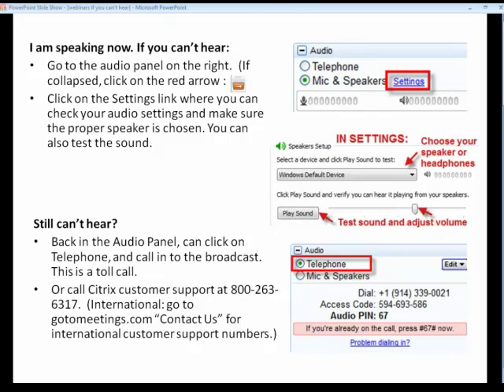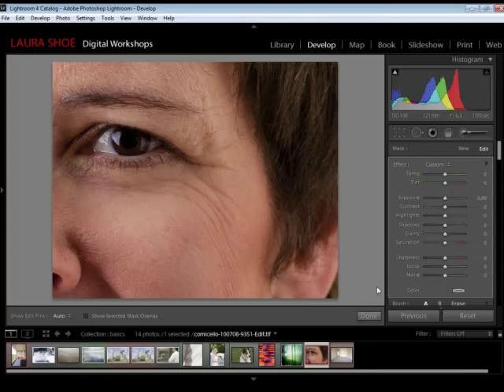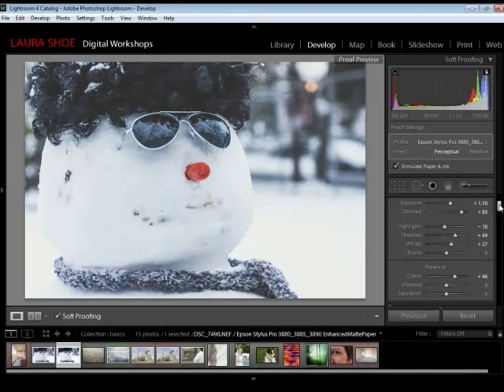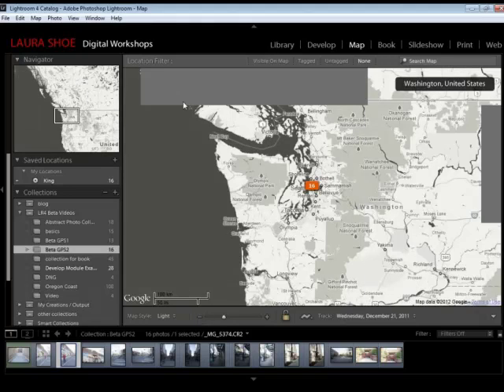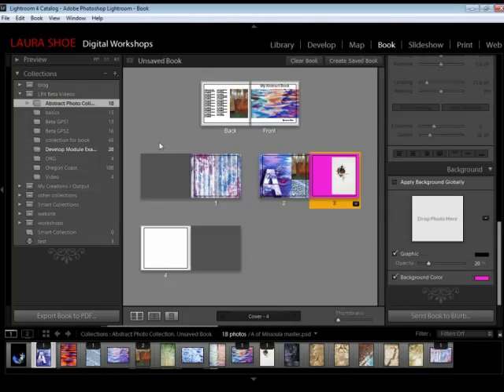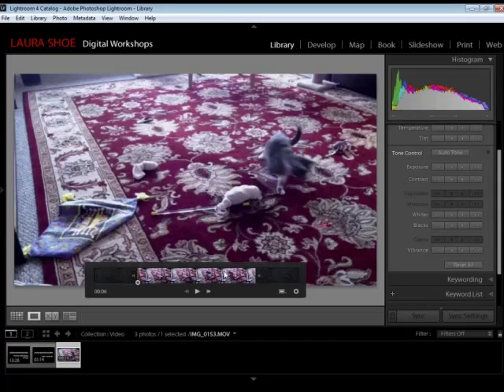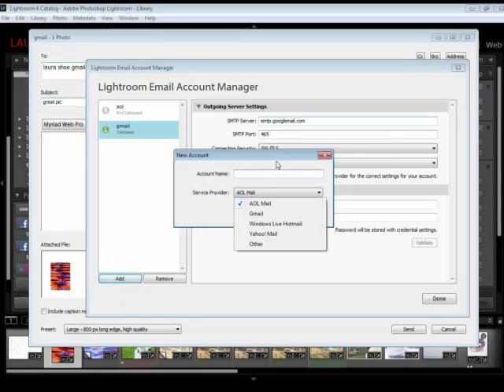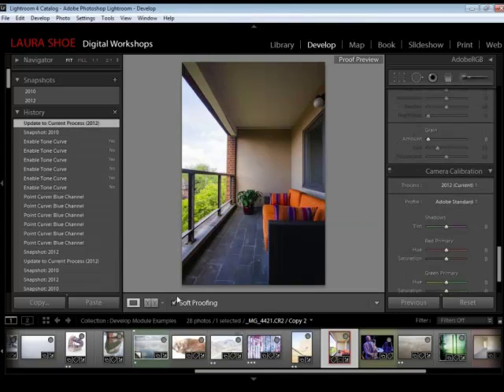Recorded Webinar: What's New in the Lightroom 4 Beta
Laura Shoe gives you a tour of the new features in the Lightroom 4 Beta released by Adobe in January, and shows you the basics of how to use them in this recorded webinar from January 11, 2012.  She covers Develop, the new Maps and Books modules, Video editing and exporting, Integrated Email and DNG.

Lightroom 3, 4 & 5 Workshops on Video

Laura's complete Lightroom 5 series:
"The Fundamentals & Beyond" and "Producing Great Output"
Over 24 hours and 120+ videos.
The "best and easiest way to master Lightroom!"

Blogger, Author, Instructor
Adobe Community Professional
Adobe Certified Expert in Photoshop Lightroom